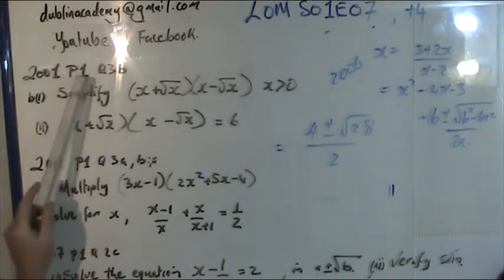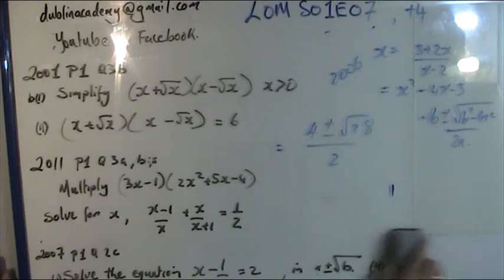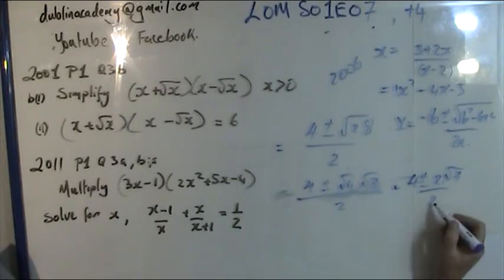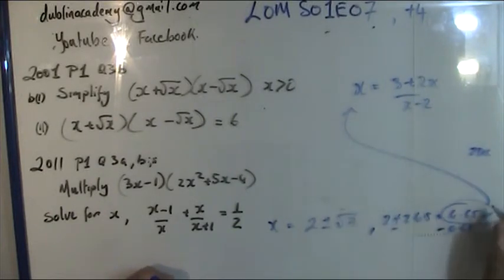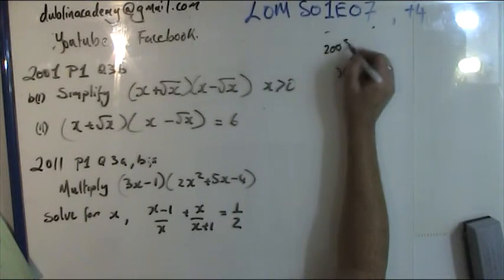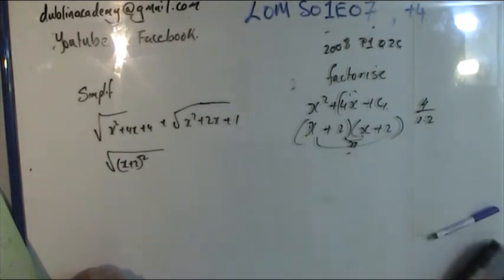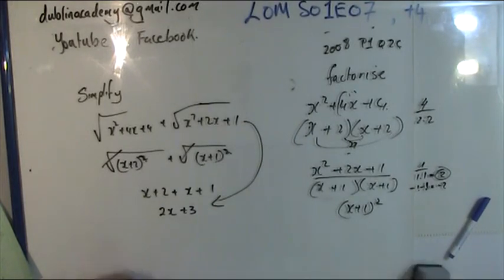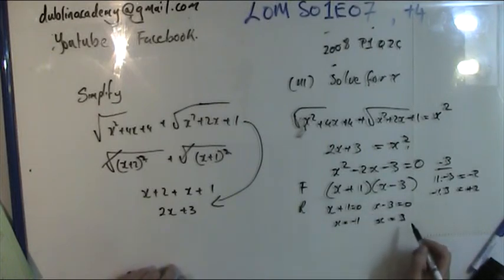Irish Leaving Cert .LOMS01E07 ( Fractions Simplifying solving)